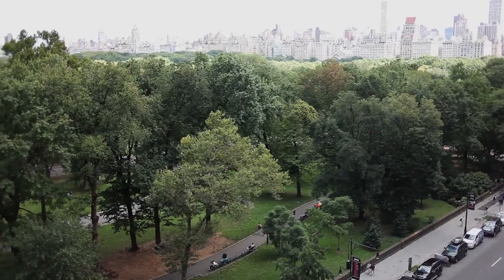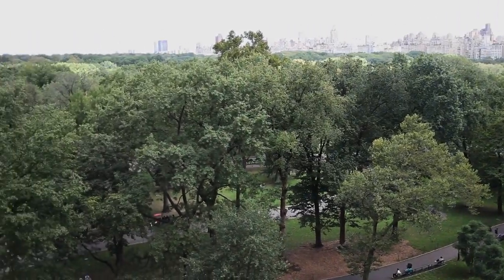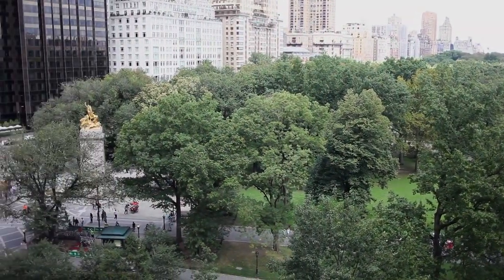Central Park South Luxury Living: Inside 230 Central Park South, Park Views - NYC Real Estate Tour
Discover the epitome of luxury living at 230 Central Park South, nestled in the heart of Manhattan with direct views of the iconic Central Park. This exquisite one-bedroom apartment boasts a spacious master bedroom, a modern open kitchen with top-of-the-line appliances, and a serene seating area overlooking the park. Enjoy the tranquility of Central Park Sound, the convenience of nearby transportation, shopping at Time Warner, and Whole Foods. Experience the ultimate in city living with 30 feet of windows providing natural light and breathtaking views of your front yard - Central Park. This fully renovated unit in a full-service doorman building is a rare find.

Botensten Properties International (BPI) is a real estate firm located next to Bryant Park Manhattan. Founded in 2014, BPI specializes in the purchase, sale, and marketing of residential properties. Our team of experienced agents has a deep understanding of the market and passion for helping clients find their dream homes. We are committed to providing clients with a seamless and stress-free real estate experience. If you are looking for a firm that can help you buy, sell, or market your property, BPI is the perfect choice for you. We have the experience, expertise, and are dedicated to achieving our clients' real estate goals and exceeding their expectations. Schedule a time to discuss how we can fulfill your real estate needs